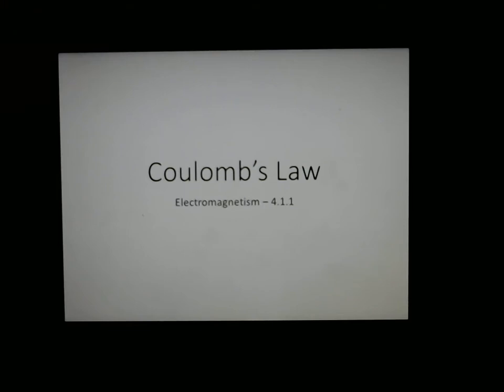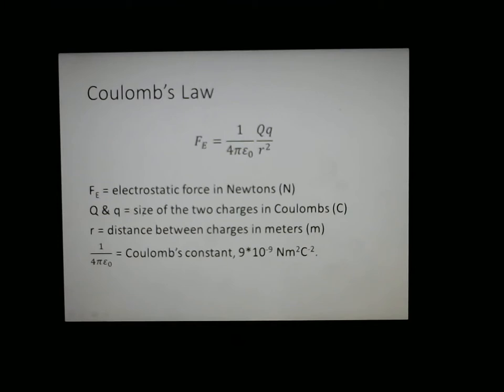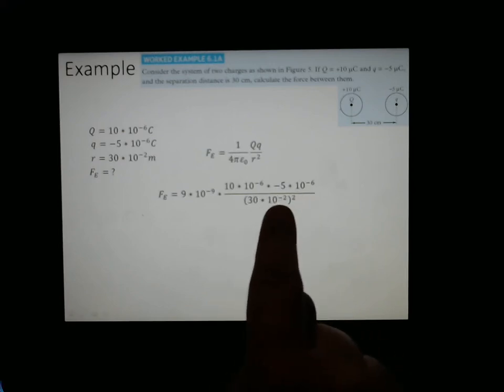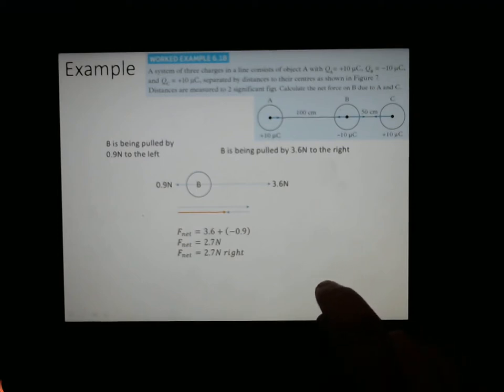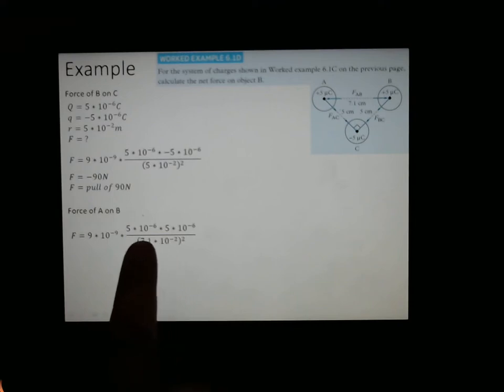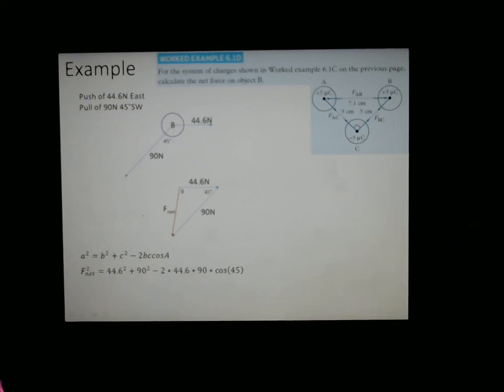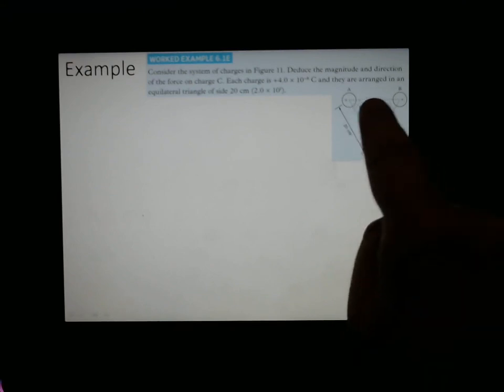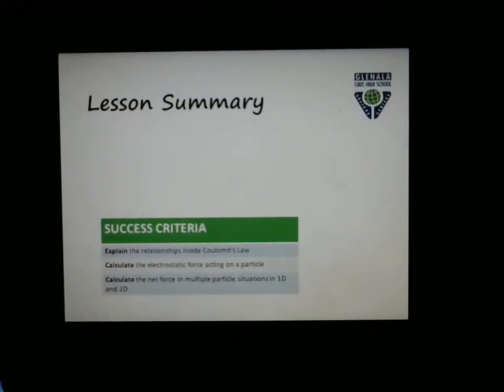4.1.1 - Coulomb's Law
Introducing the electrostatic force equation, and applying it to particle interactions in 1D and 2D